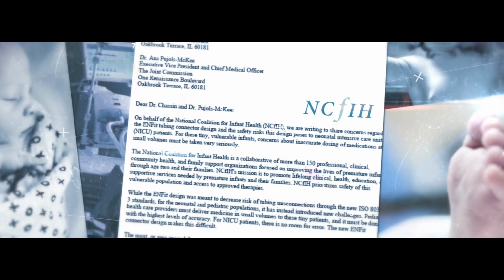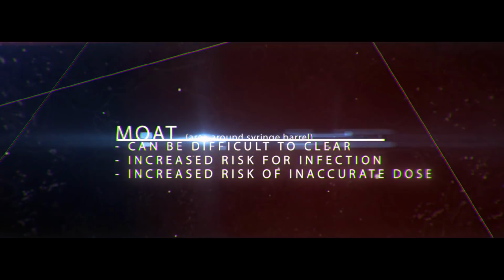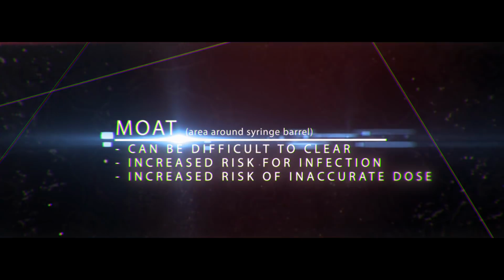Safety in the NICU